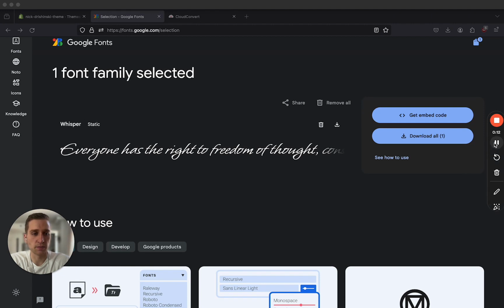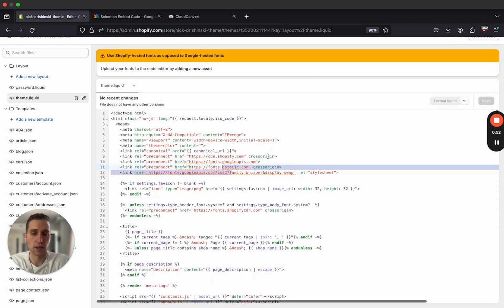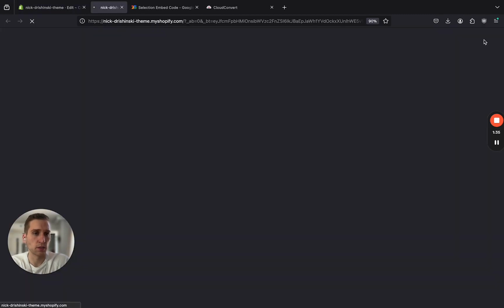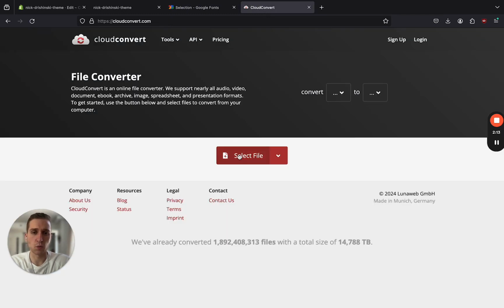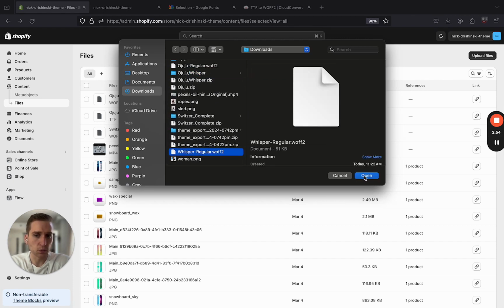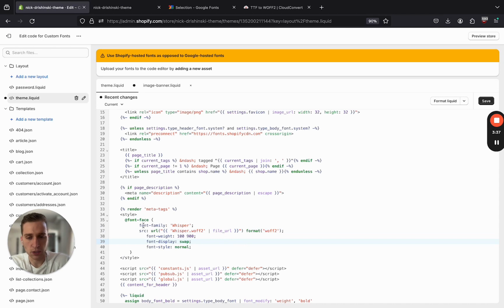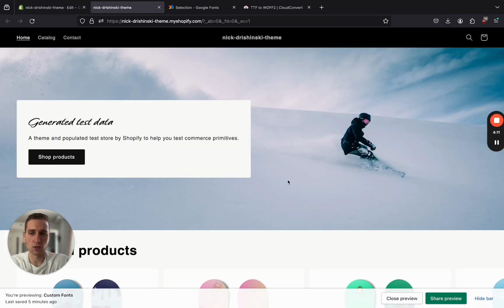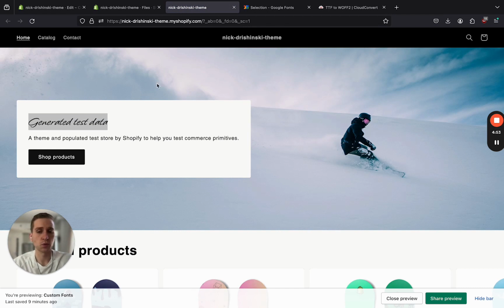How to Add Custom Fonts in Shopify Theme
Ready to master Shopify theme development? Custom fonts are a great way to add character and customization to your Shopify theme. Adding a custom font is also easier than you think. In this example, we are going to use any Google Font you'd like.